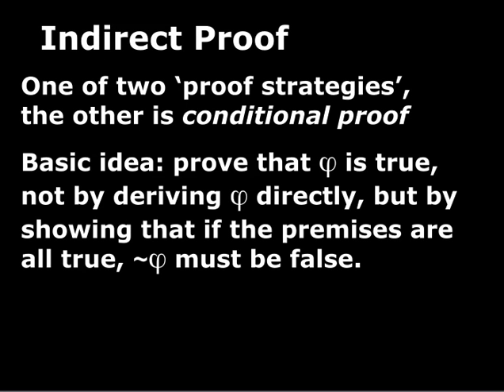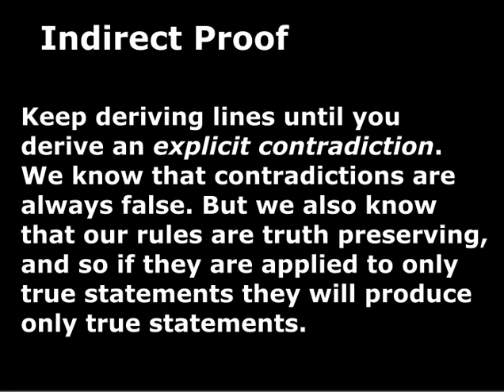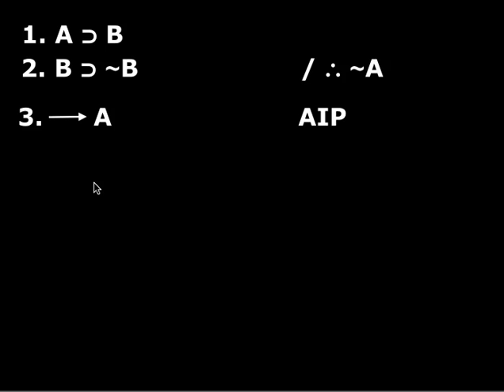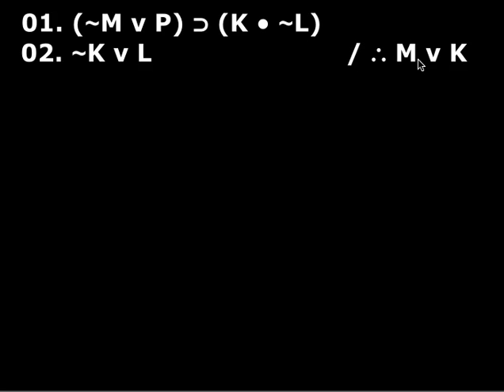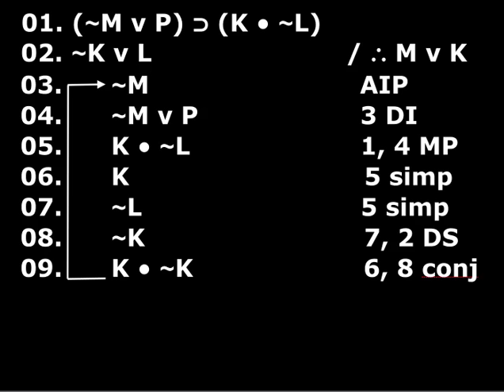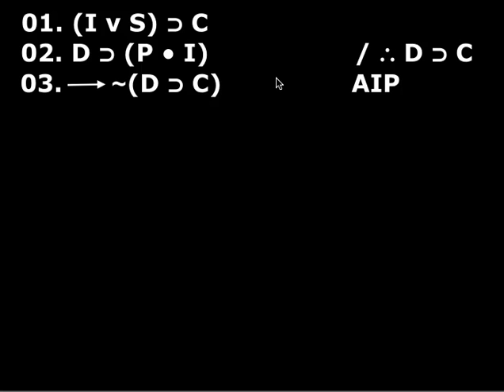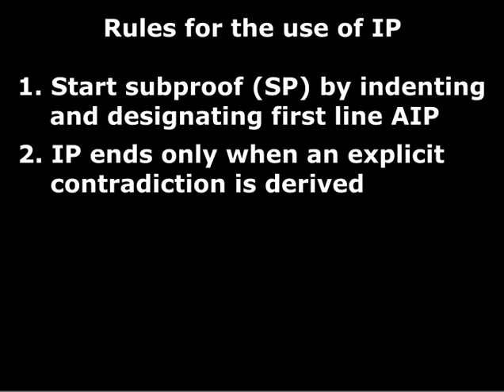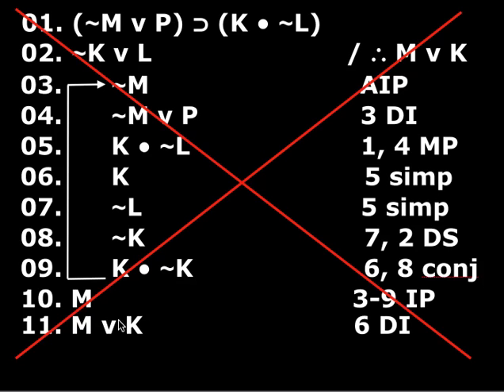Phil 10, BSLIF Chapter 4, Section 4.6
Video lecture corresponding to material from Chapter 4, section 4.6 through 4.5, of the text Basic Sentential Logic and Informal Fallacies, used for Philosophy 10, Introduction to Logic, UC San Diego